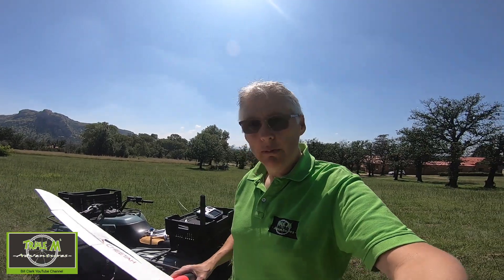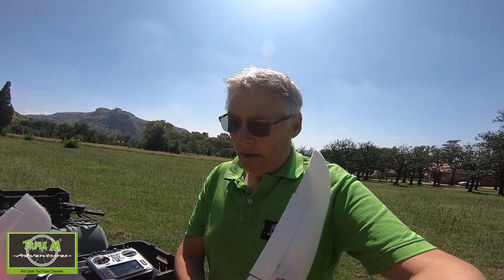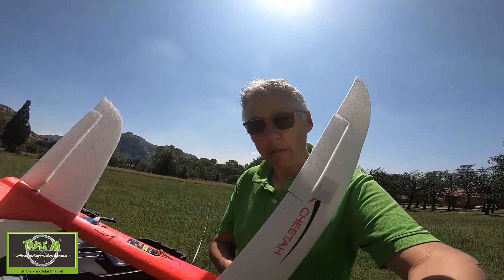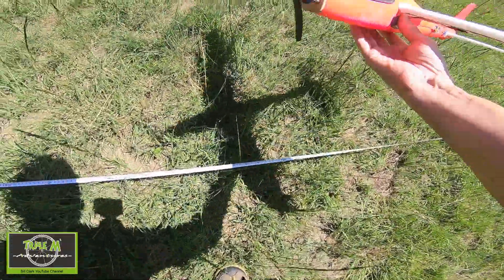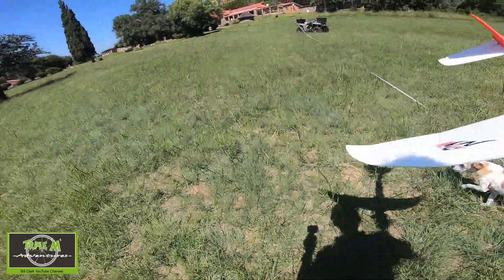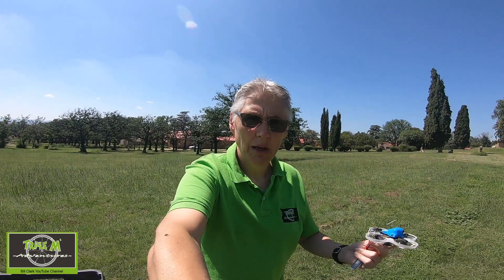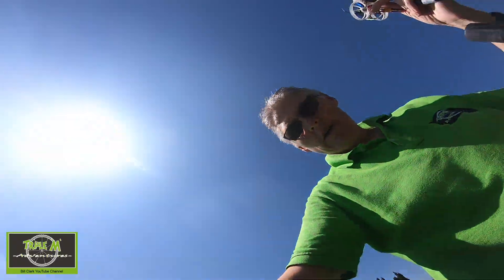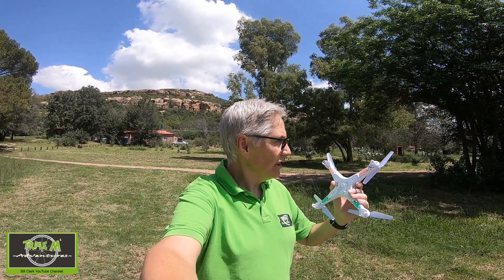Jumper T16 Range Testing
I remember in the “old” days with FM transmitters to range check we lowered the huge aerial and walked away with the model and looked for the servo glitching, no glitching at a specified distance all was good. With 2.4Ghz I was not sure how to do this with non telemetry receivers. Here’s my attempt with interesting results.

I did try to find the range test distances for the 3 receivers I used in my test but not even the Frysky manual for the XM+ gave this information.

Not very scientific I agree but you can use the information as you wish.

Happy Flying.

Banggood Promotion - RC Quadcopter & Parts